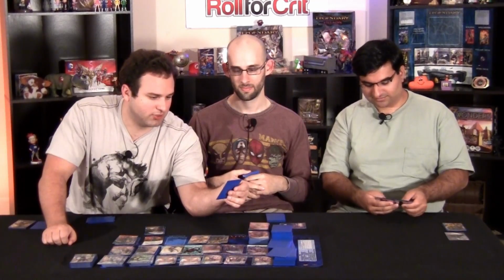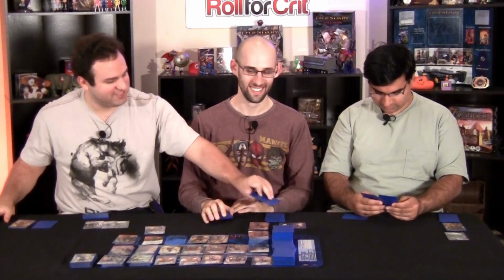Nick Fury vs The World | Legendary: A Marvel Deck Building Game | Roll For Crit Playback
Can the Roll For Crit team stand up to the awesome power of Nick Fury and the Avengers? Find out in the most action packed Playback episode yet, as we play one of our all time favorite games!